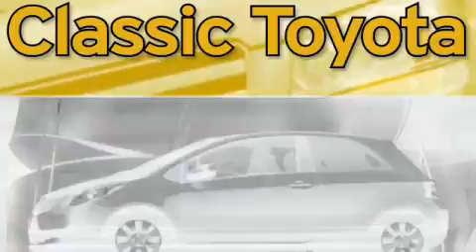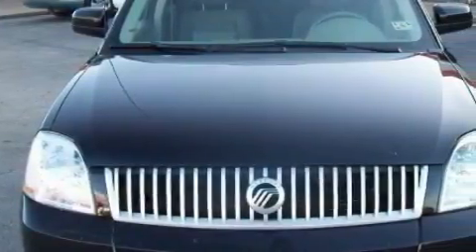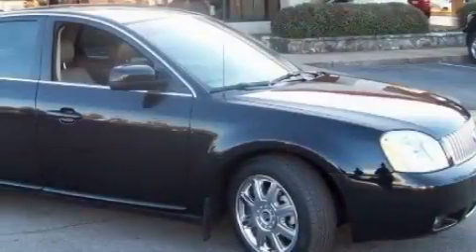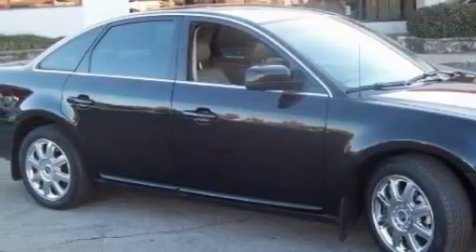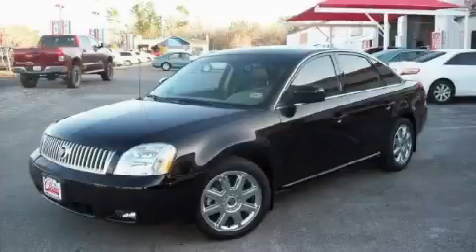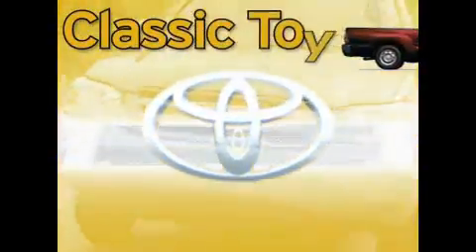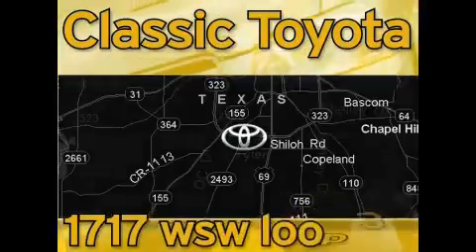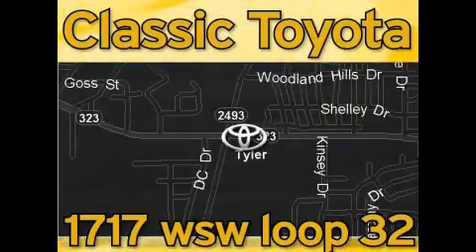Used 2007 Mercury Montego Tyler TX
We are proud to present this 2007 Mercury Montego.

 Year: 2007
 Make: Mercury
 Model: Montego
 Engine: Gas V6 3.0L/182
 Trans.: Automatic
 Exterior: Black
 Miles: 30,580
 Interior: Tan

 http://

 1717 West Sw Loop 323